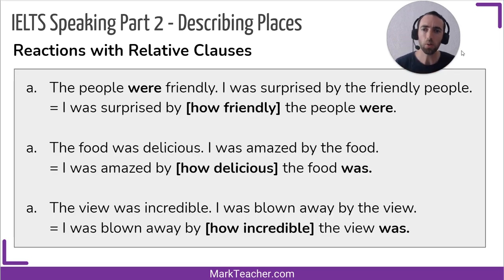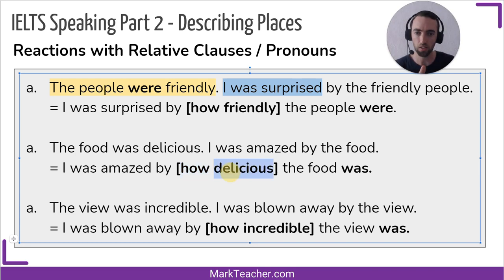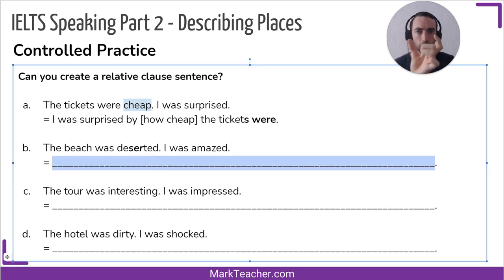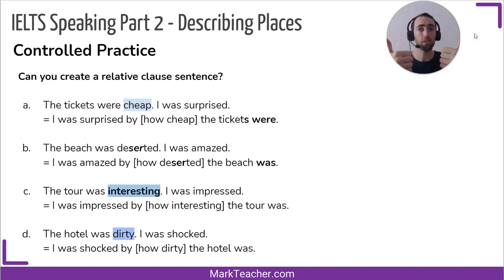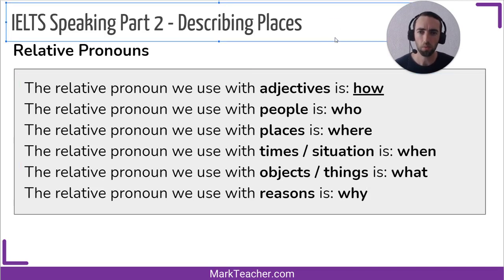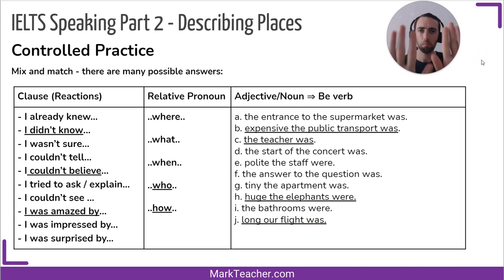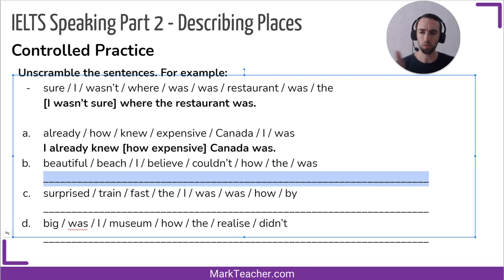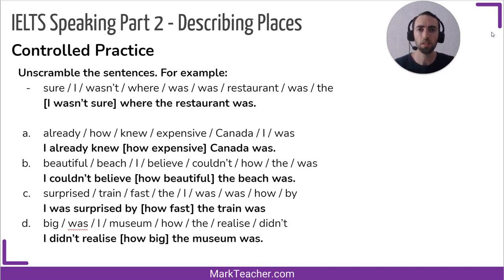Weekend Worksheet #7 - I was amazed by how cheap it was